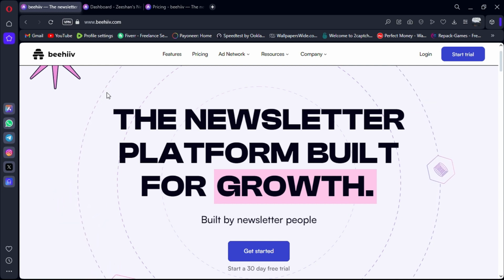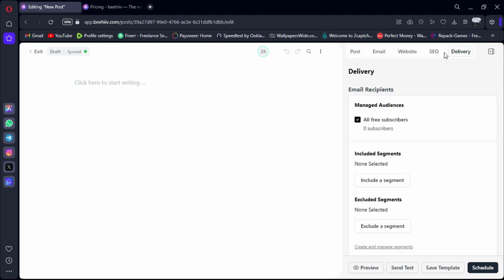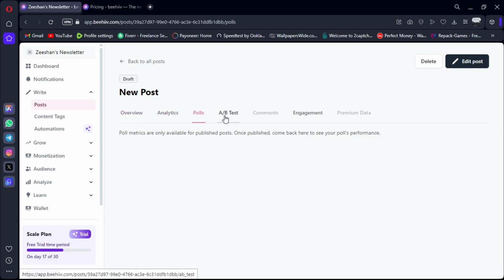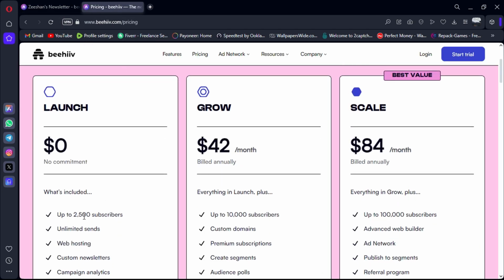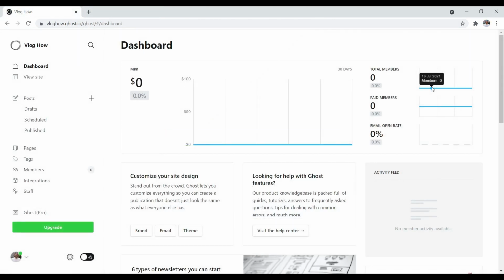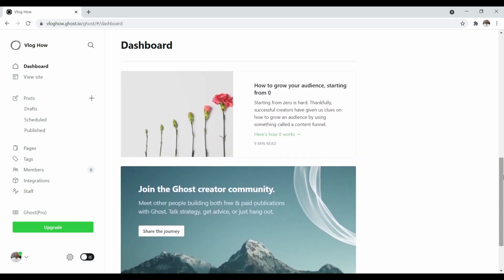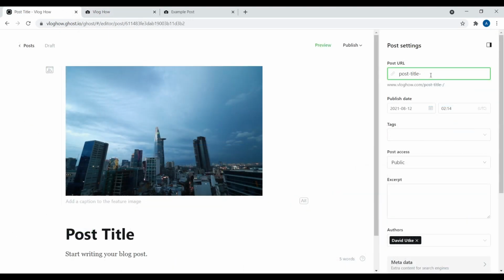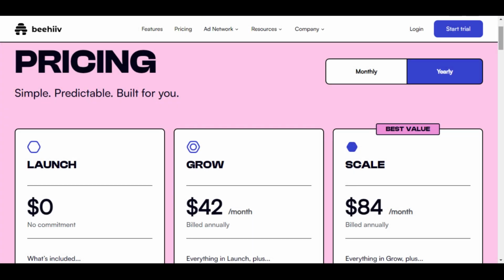Beehiiv vs Ghost features comparison 2025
In this video, I will provide you with a deep comparison between Beehiiv and Ghost, focusing on their features in 2025. I will analyze each platform's functionalities side by side to discover its nuances, strengths, and weaknesses so that you can make informed decisions about which platform best suits your needs. Drop your comments and questions below.